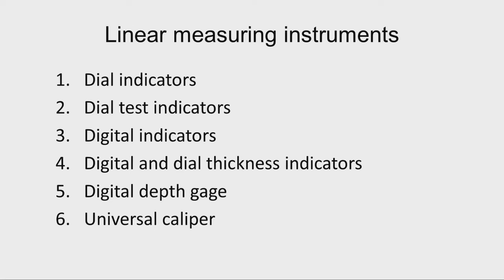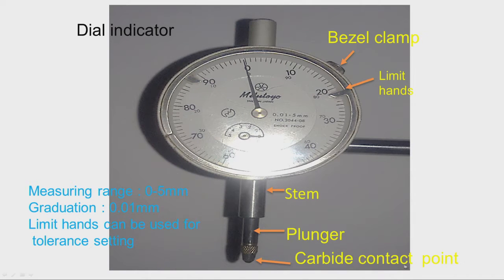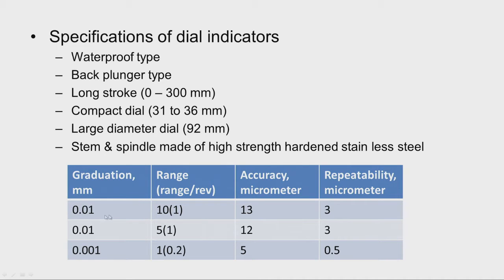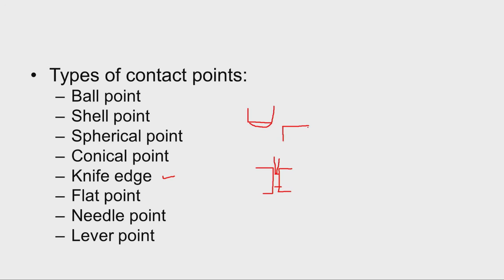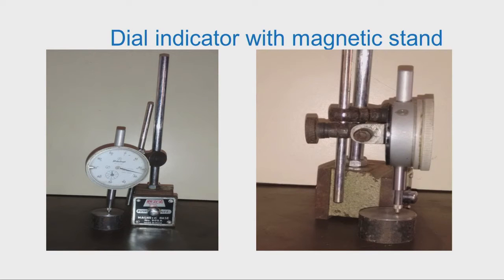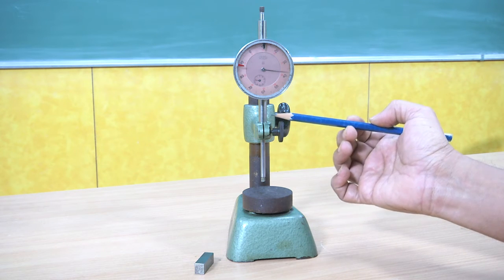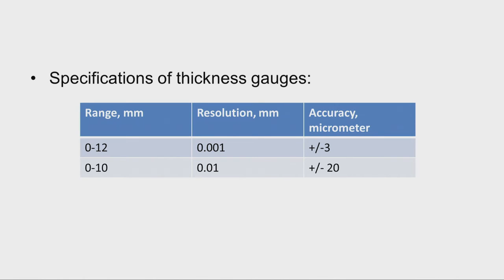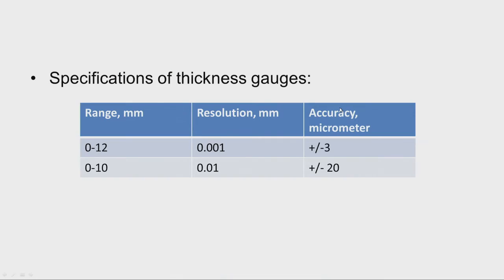Linear measuring instruments – 5 (Dial indicators, thickness gauges, depth gauges)